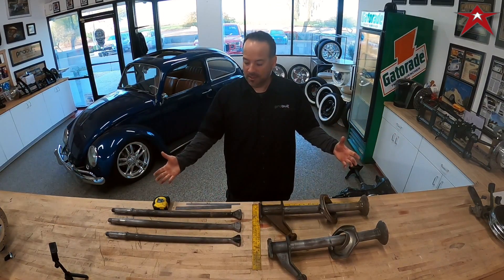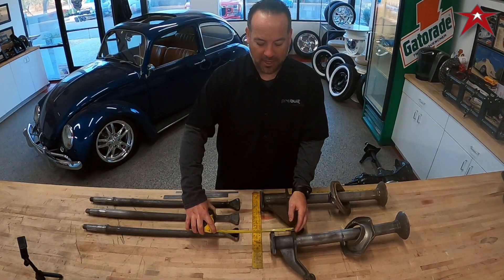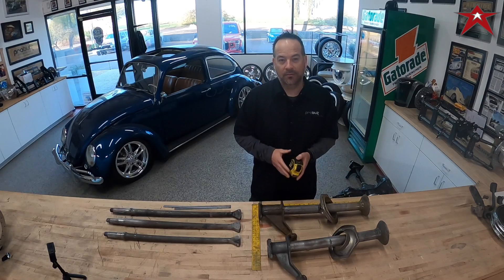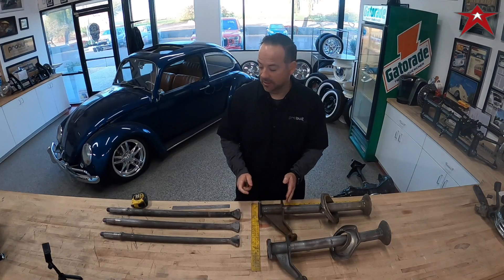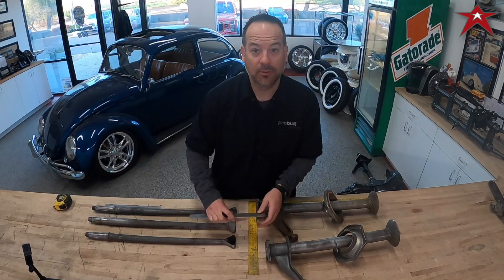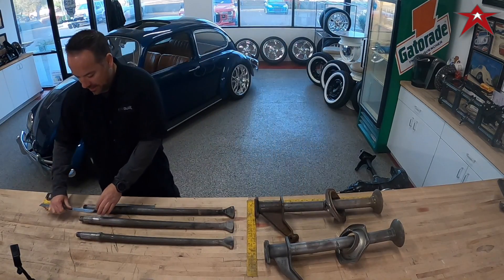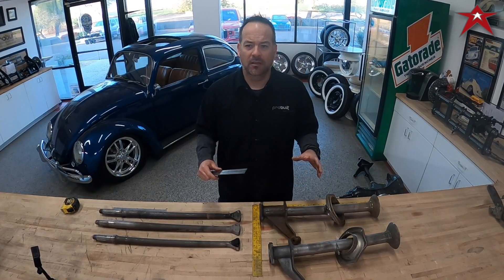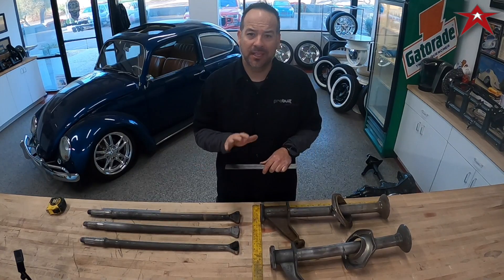Volkswagen Axle Lengths - Why It Matters - School is in session! Roll Call AirkewldArmy!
DESCRIPTION
Information. Data. Assumption. Ordering twice.

This video is full of information that make understanding what your VW has as far as axles in the rear. Why does this matter? You need to know this information. If you don’t, your wheels you just ordered won’t fit. Your brand new tires will rub. Your disc brake kit you just ordered will need to be returned. You will need to educate yourself before investing money in your VW build.

Today, we talk about axle lengths. What was stock on US Spec Type 1 Beetles, the lengths etc.

1949-65 Beetle normally has short axle, short spline configurations.
1966-67 Beetle normally has long axle, short spline configurations.
1968 Beetle normally has long axle, long spline configurations.

Short Axle, Short Spline configurations has a total axle length of ( 26 5/8  Inches) and the spline length is ( 2  Inches)(  53 mm).
Long Axle, Short Spline configurations has a total axle length of ( 27 7/8  Inches) and the spline length is (  2 Inches)(  53 mm).
Long Axle, Long Spline configurations has a total axle length of ( 28 3/8  Inches) and the spline length is ( 2 5/8  Inches)( 68  mm).

Short Axle bearing housings have a total length of ( 3 7/16  Inches)(  87 mm).
Long Axle bearing housing have a total length of ( 4 5/8  Inches)( 117  mm).

Being able to measure these items, will identify what you have and will educate yourself on what brake kits you need to purchase, what wheels will fit and allow the PRO’s to do their job correctly when placing an order with them.

If your 1966-68 car is equipped with long axles, you can swap to a short axle application with axles, tubes and bearing caps and it will narrow the rear end of the vehicle 1.25 inches or 32 mm. Why does this matter? You now can have a deeper dish on the rear end creating style, look and curves to the overall stance of the vehicle.

The PRO’s are gathering information on all non US Spec Type 1 Beetles.

1962 South African LHD Beetle - Long Axle Long Spline Configuration

PRODUCTS USED IN THIS FILM
Video Equipment that we use

PROMOTIONS
The PRO's have lost their minds!!! For 2021, they are going to give-a-way a PRObuilt Drivetrain consisting of a PRObuilt Beam and a PRObuilt Transaxle. Yes, GIVE A WAY. for FREE! All you need to do is sign up for our NEW Email Newsletter and add us to your contacts. Simple. Easy. Perfect.

Road to 10k subscribers (3875 still needed as of 1/15/21) on YouTube in 2021 with your help and if you subscribe, like and comment on our videos on YouTube, we are going to give one of you an Ultimate Beam 😱😱!

Airkewld LLC
3673 S Bullard Ave
Suite 117-118
USA

ABOUT US
Airkewld, pronounced Air Cooled, has been doing business since 2002. The PRO’s have been building high quality Classic Volkswagen Drivetrain components for the best clients in the world, the AirkewldArmy! This channel is here to bring you high quality content showcasing our products, our builds, client chassis builds and business practices that we perfect everyday.

The PRO’s value your time and we are blessed and humbled that you chose us during that time!